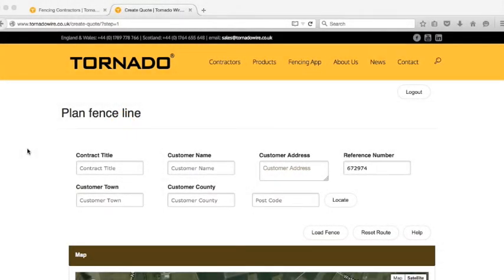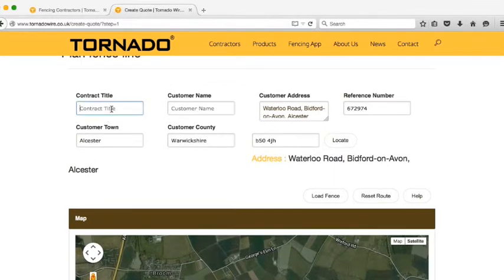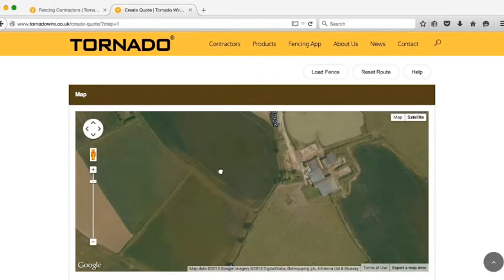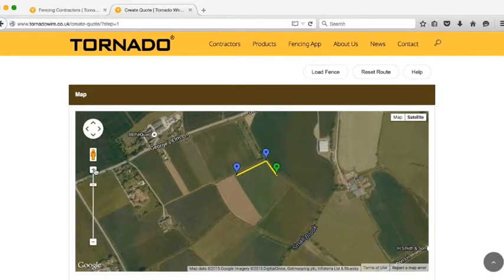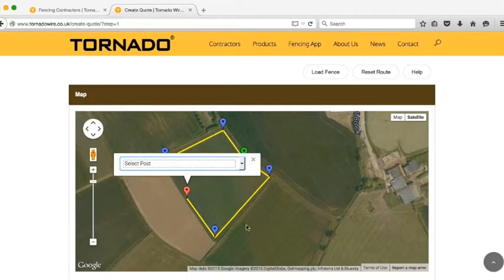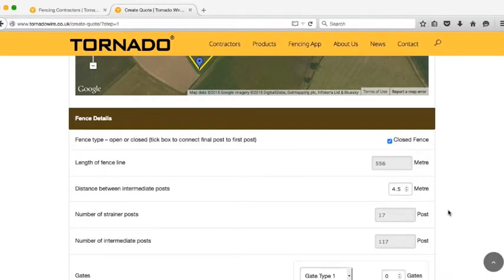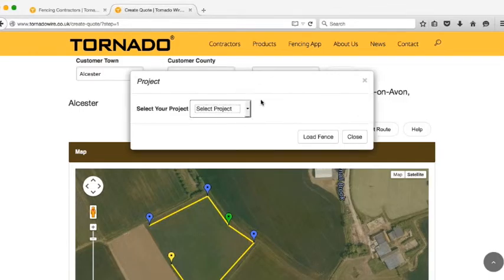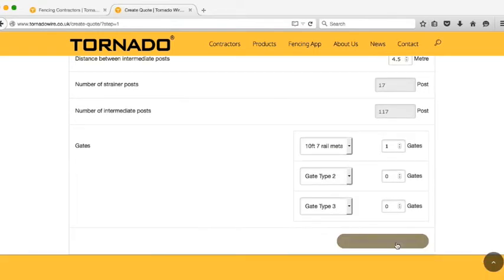3 Fence line